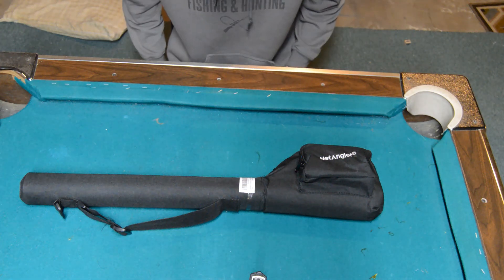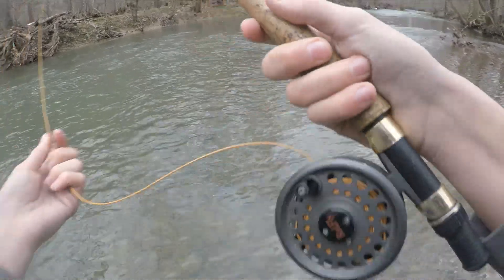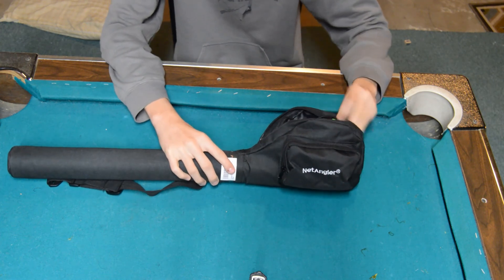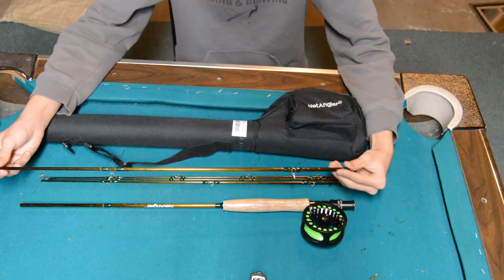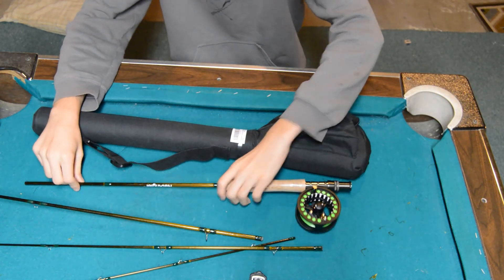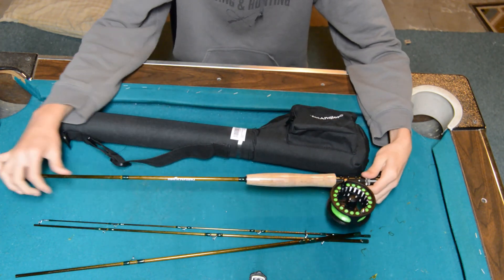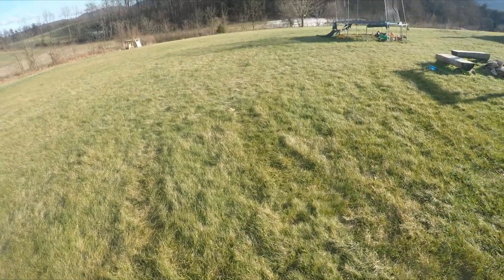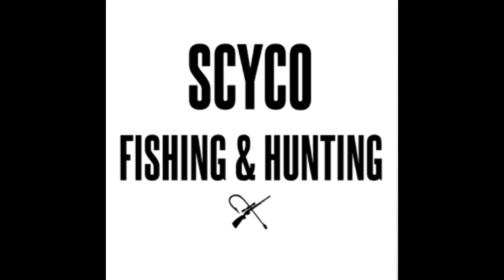Unboxing My First Fly Rod! (NetAngler)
In this video I am unboxing the NetAngler fly rod and reel combo. This is my first fly rod and I am hoping to make some cool videos with it.